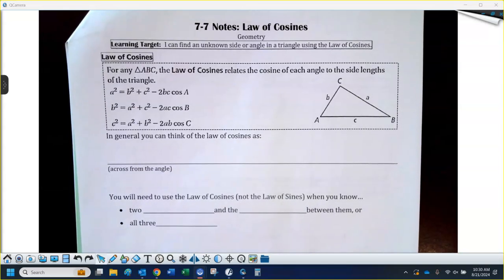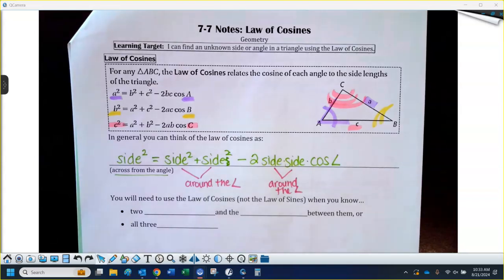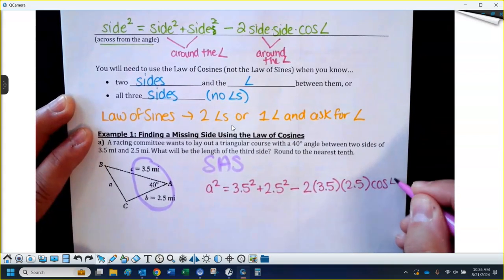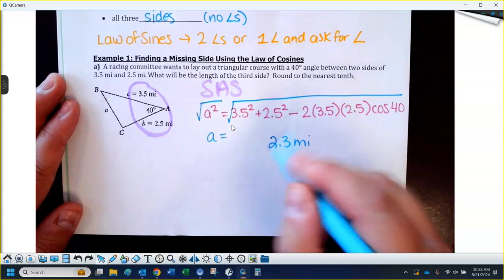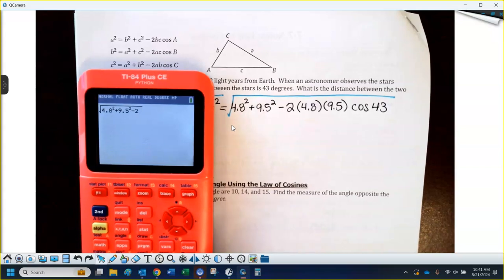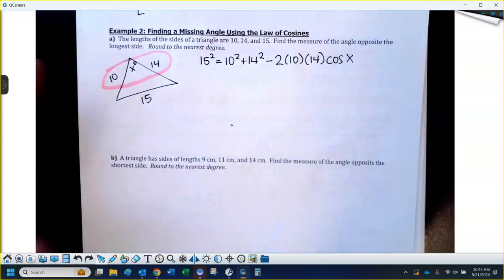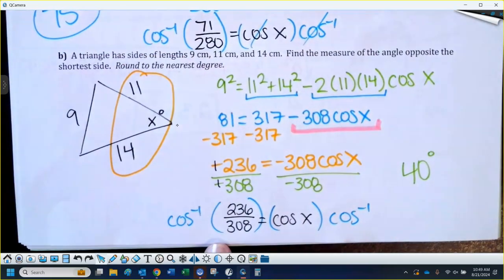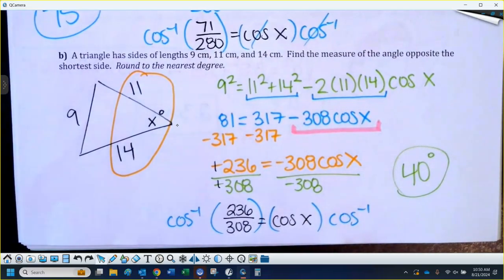Geo 7-7 Notes Law of Cosines